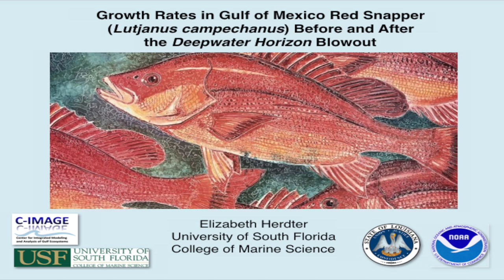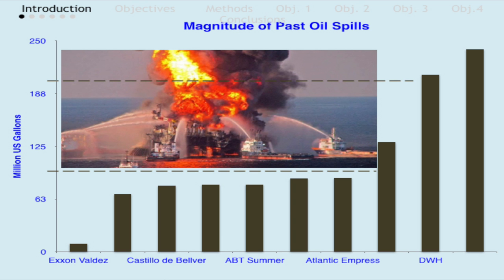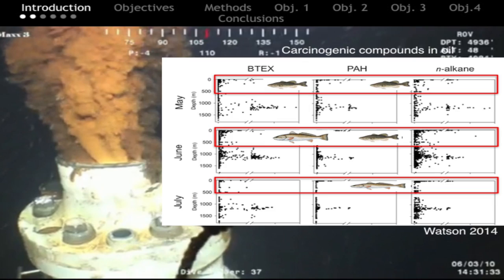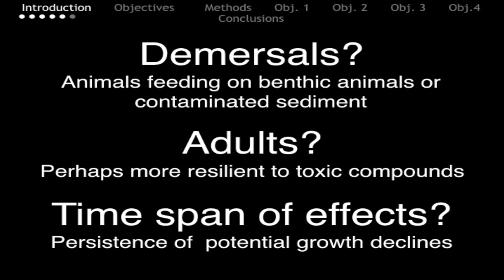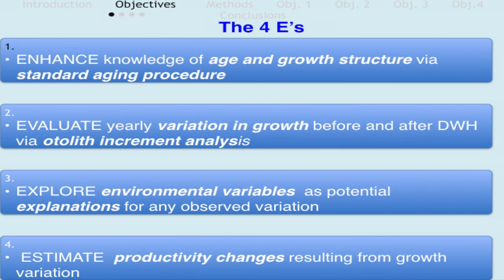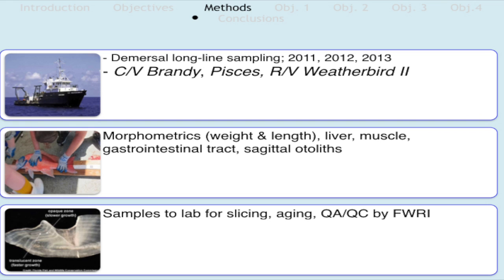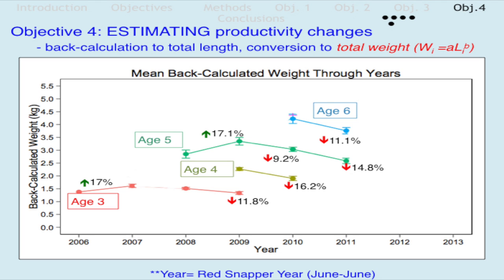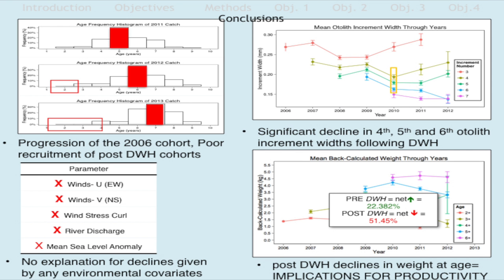Growth Rates in Gulf of Mexico Red Snapper Before and After the Deepwater Horizon Blowout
Elizabeth Herdter of the University of South Florida discusses the growth rates of red snapper before and after the 2010 Deepwater Horizon Oil Spill.